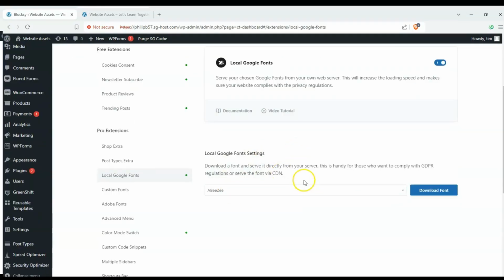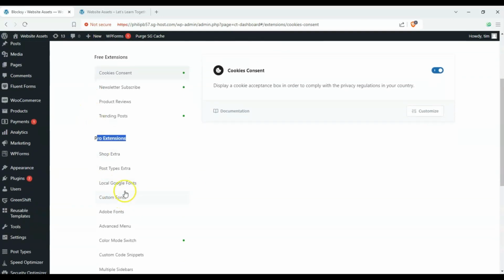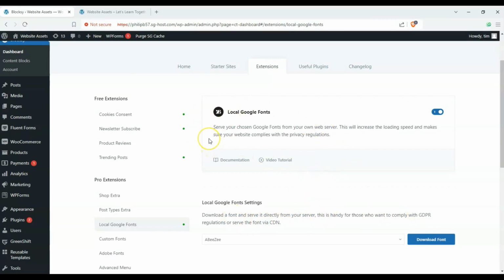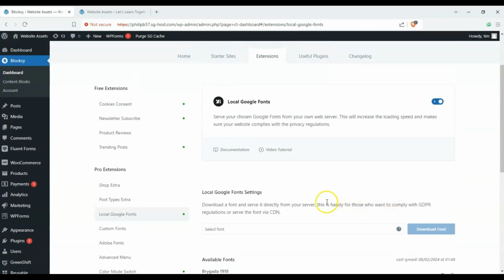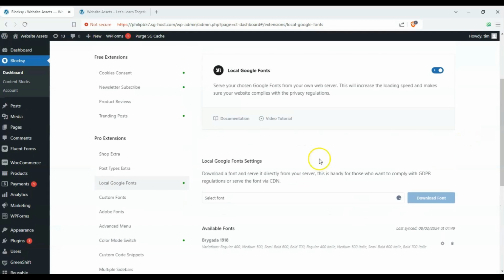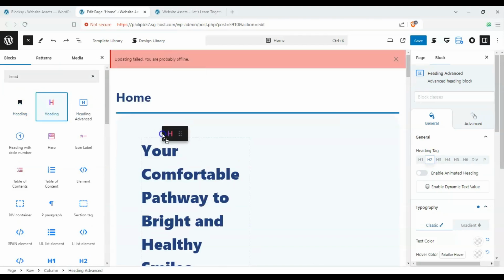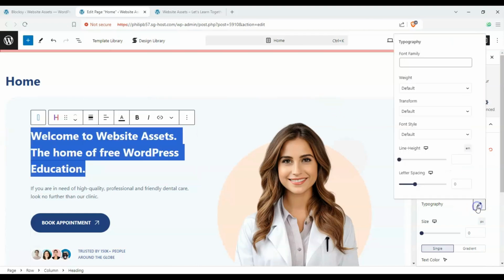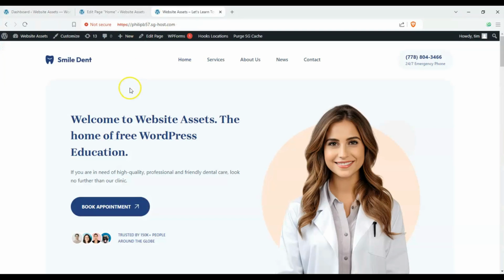How to use Local Google Fonts with Blocksy Pro!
Supercharge your Blocksy Pro website's performance and design! Learn how to effortlessly integrate local Google Fonts, giving you full control over typography and ensuring lightning-fast load times on every device. This guide will walk you through the process step-by-step, from downloading the fonts to seamlessly implementing them into your Blocksy theme. Elevate your website's aesthetics and user experience with local Google Fonts today.